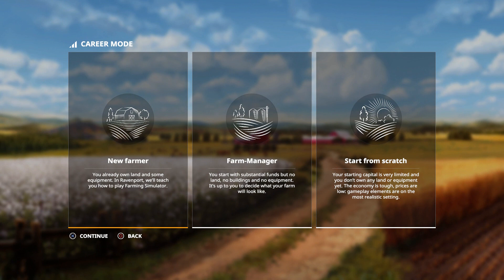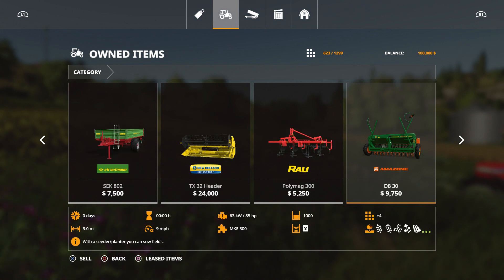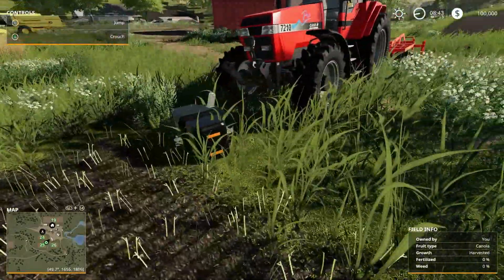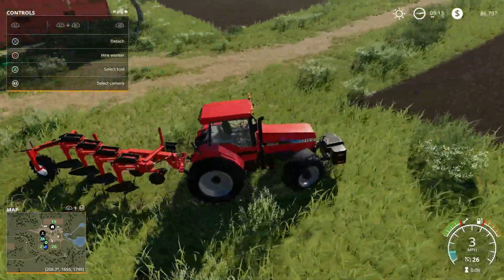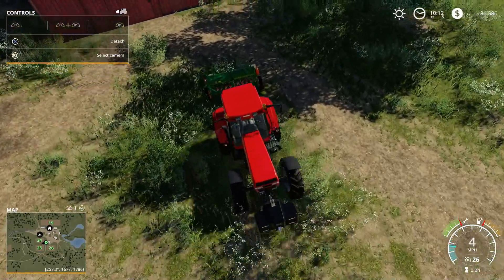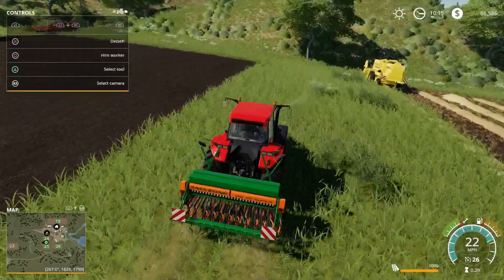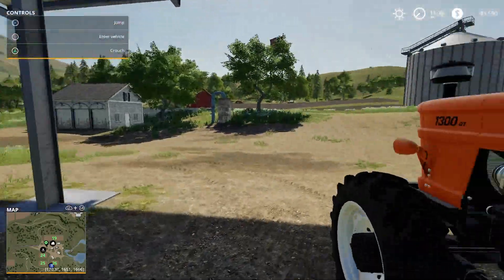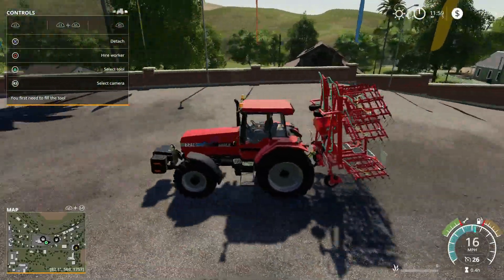FS19 - Ravenport New Farmer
Lets jump in at the start of Farming Simulator 19 at Ravenport becoming a new farmer.   We take a look at the default items starting off in Ravenport and get our fields off to a good start.